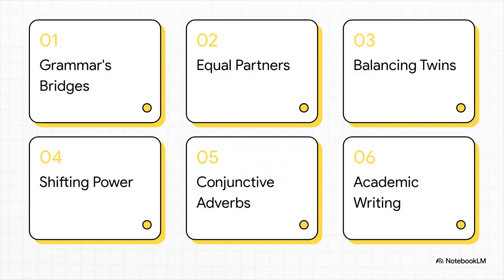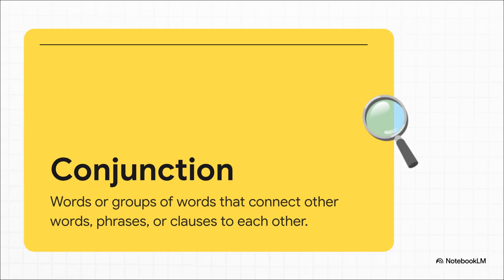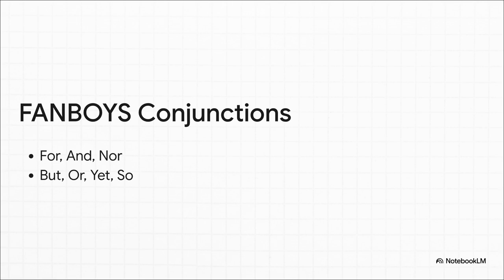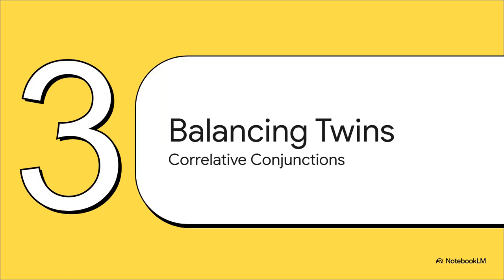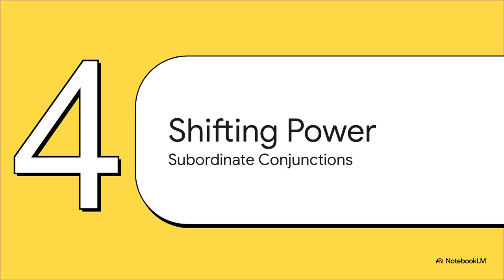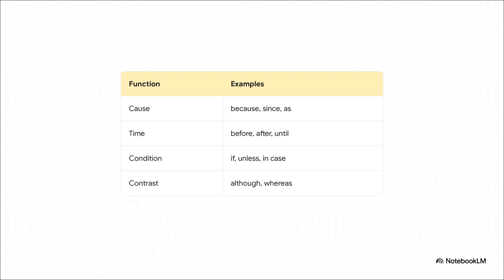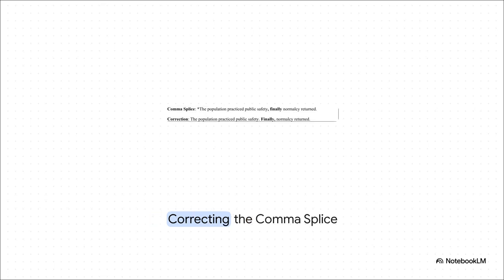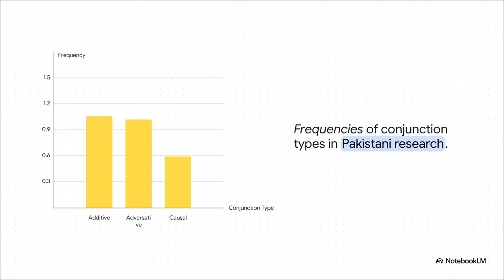Lecture on Conjuctions